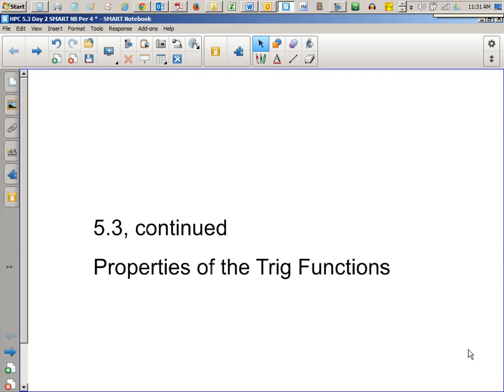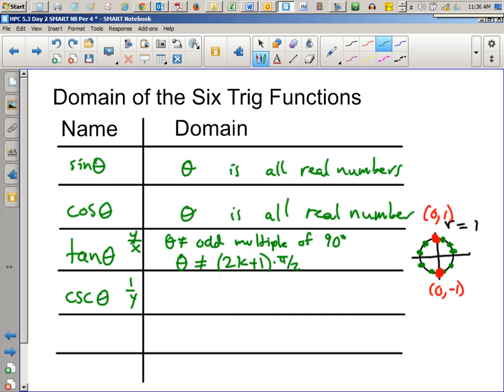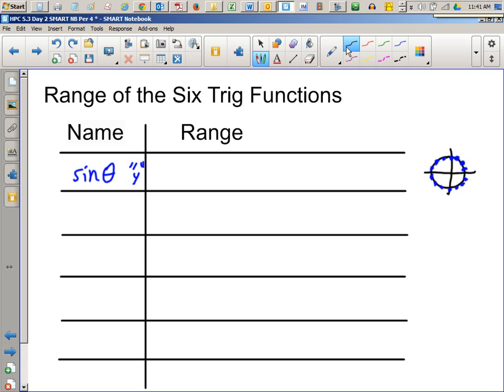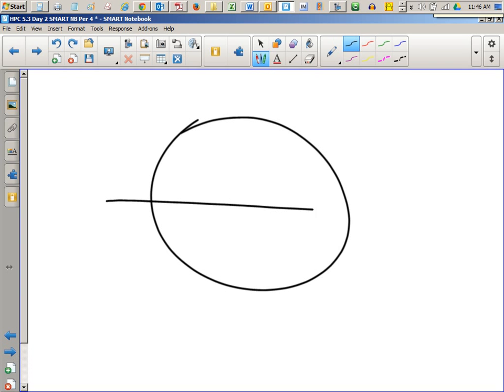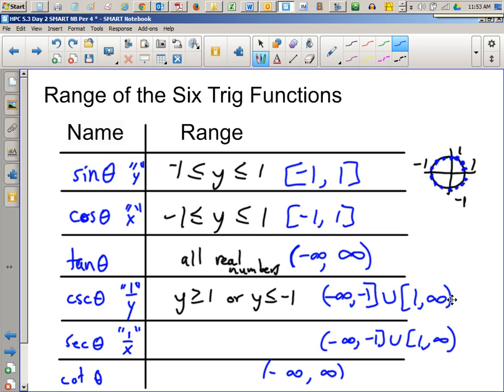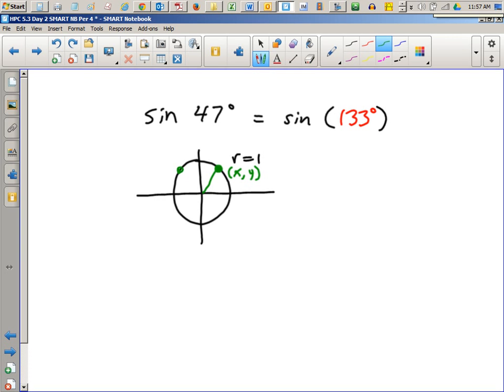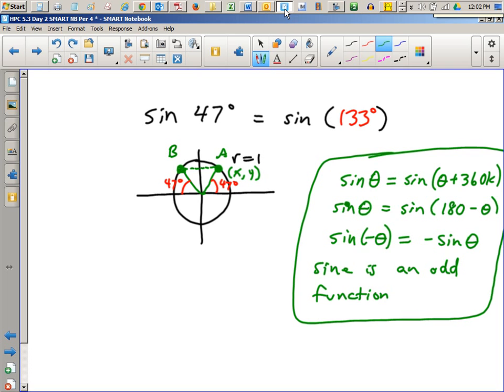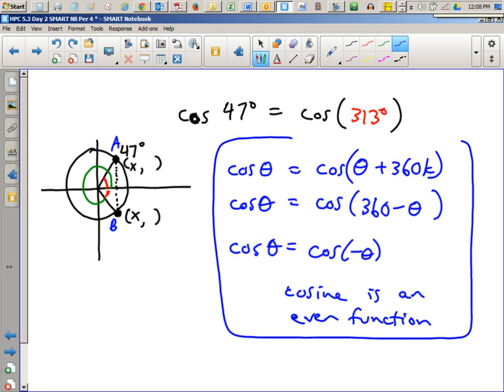HPC 5.3 Day 2